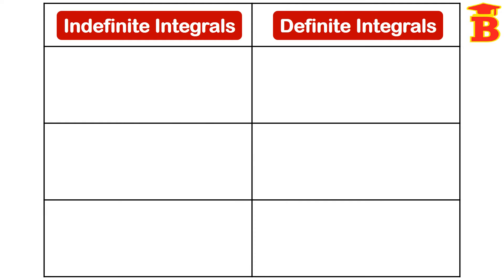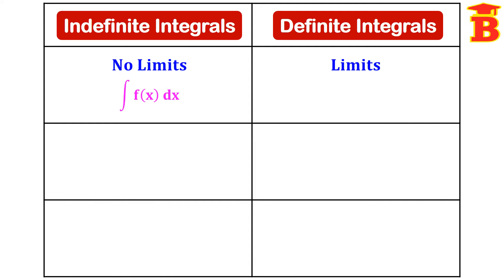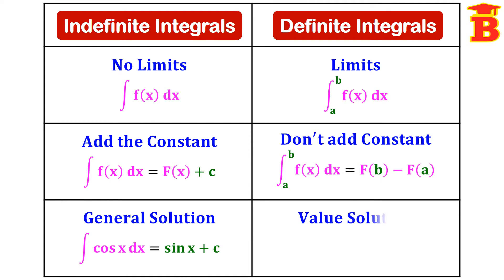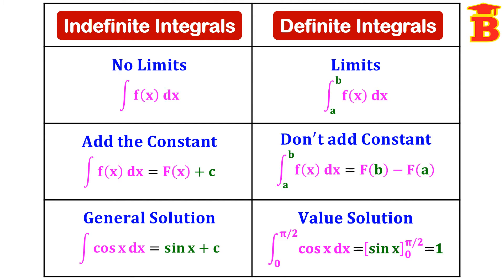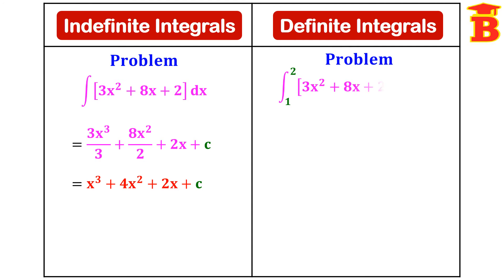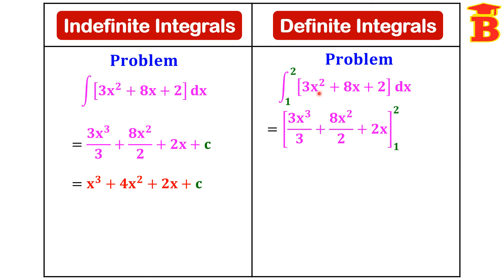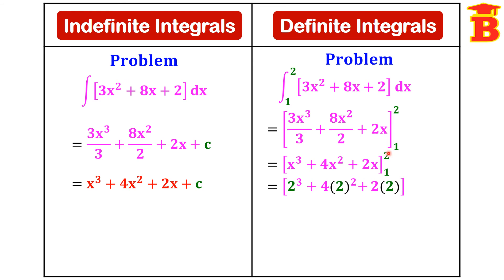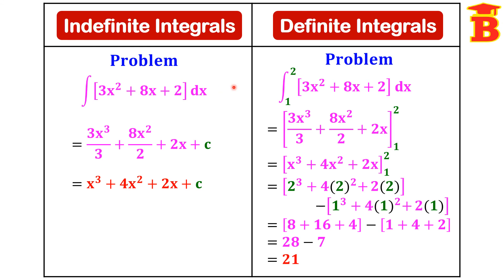Difference between Indefinite and Definite Integrals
Integrals and Definite Integrals /
Difference of Indefinite and Definite Integrals